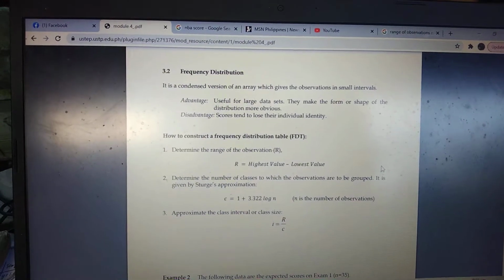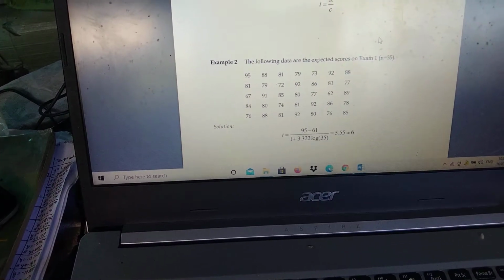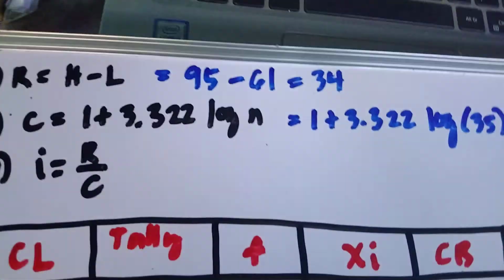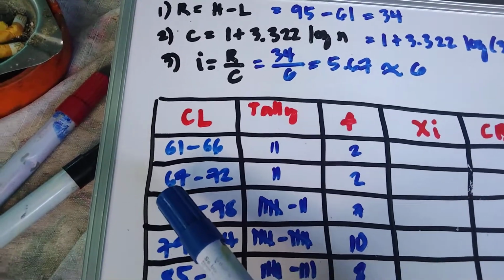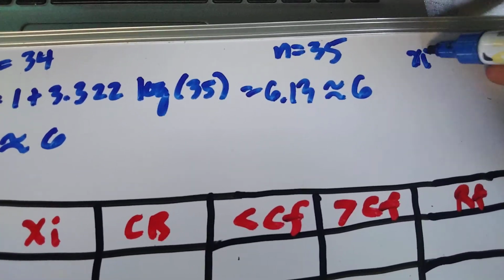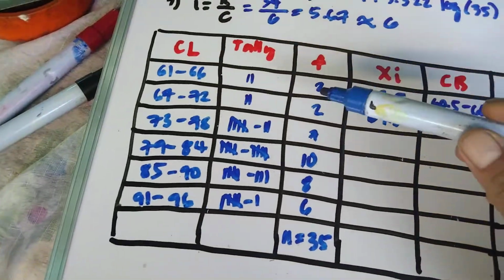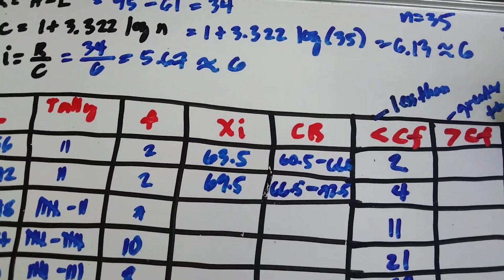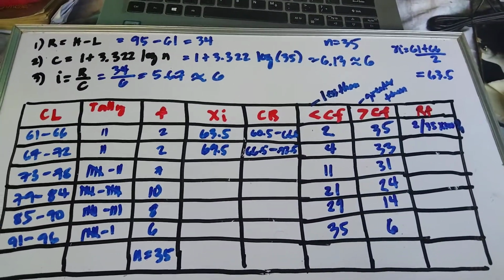How to make a frequency Distribution Table